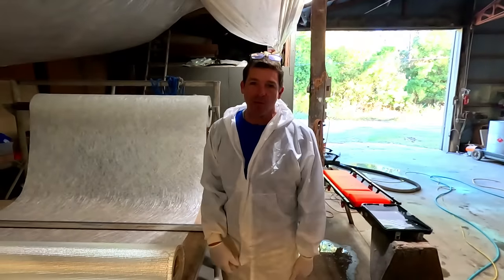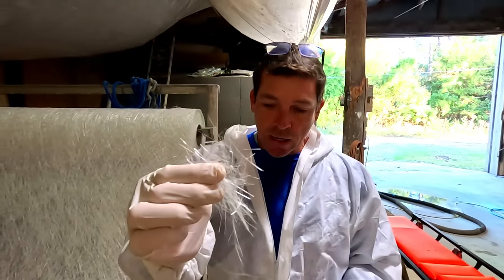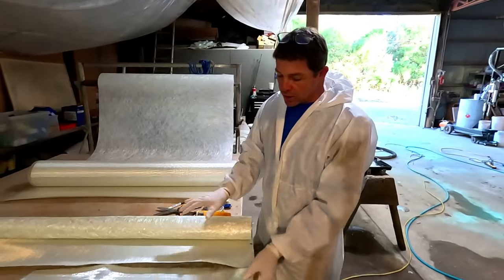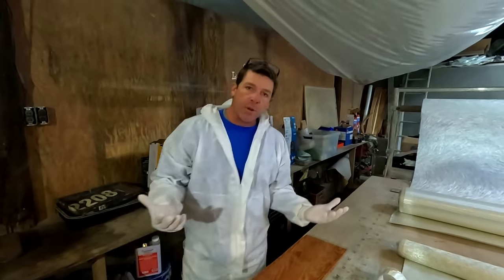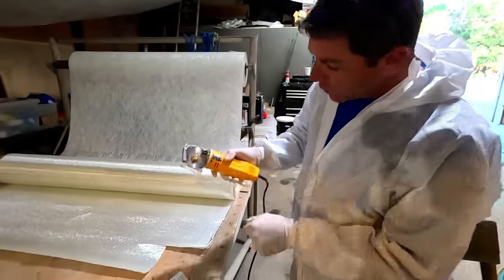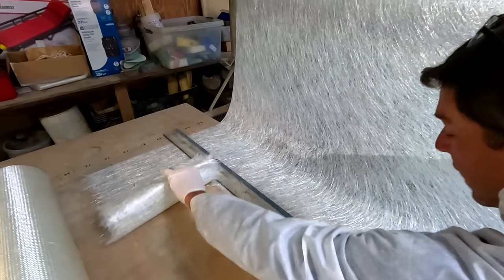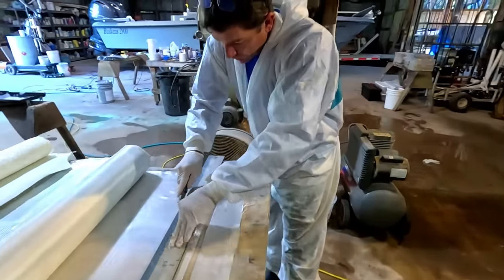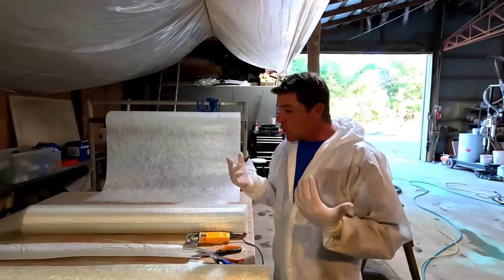HOW-TO CUT and SHAPE FIBERGLASS FOR YOUR NEXT DIY FIBERGLASS PROJECT-FIBERGLASS SELECTION GUIDE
If you have never used fiberglass before, THIS is the video for you! Fiberglass cloth selection can be confusing, there are so MANY choices! Don't let that stress you out! MOST fiberglass work is done with 5 basic fabrics. Learn their uses, and how to cut and shape raw fiber glass the easy way in this video. This is a follow up video to several other HOW TO fiberglass videos here on the channel, so feel free to check them out. We try really hard NOT to fill our videos with lots of fluff or filler content, so be sure to watch all the way to the end, or you might miss out on some useful information. Fiber glass work is not rocket science, BUT you do need to follow ALL the steps or your work may not turn out right. I will do my best to answer your questions.
Cordless Electric Scissors
Fiberglass Mat & Cloth
3M Half Face Reusable Respirator
VOC Respirator Cartridge/Filter
Cordless Electric Scissors
Electric Rotary Fabric Cutter
Tyvek Suit
Mixing Cups
MEK Peroxide Adjustable Volume Dispensing bottle
Fiberglass Roller Tools
Work Light
Heavy duty drum fan
Paint brushes
Safety Glasses
how to fix chipped gelcoat, how to restore gelcoat on fiberglass boat, prepping fiberglass for gelcoat, gelcoat or paint for boat, how to apply gelcoat to fiberglass, how to do fiberglass repair on a boat, how to repair fiberglass boat transom,  Fiber glass fibre glass fibreglass repair boat repair with fiberglass clothe fiberglass cloth building fiberglas boats gelcoat repair scratched fiberglas damaged gelcoat choosing fiberglass fabric best fiberglass cloth boat building in fiberglass bath tub repair rv repair jetski repair